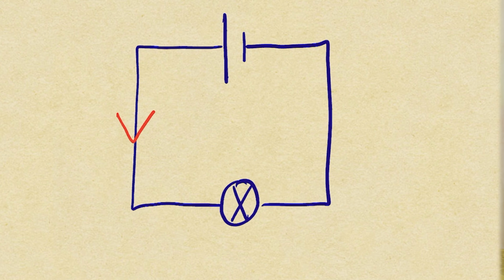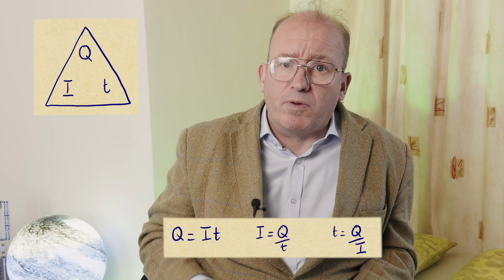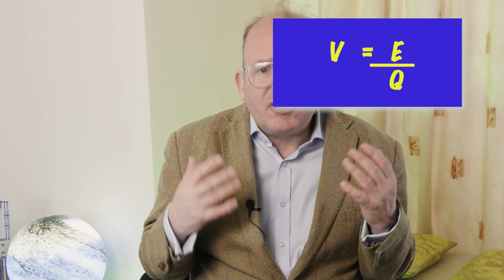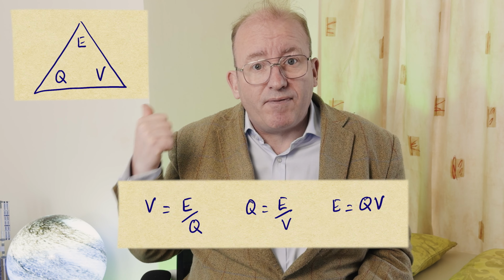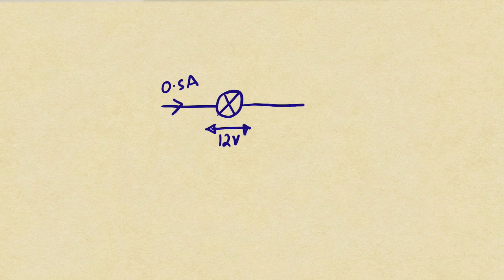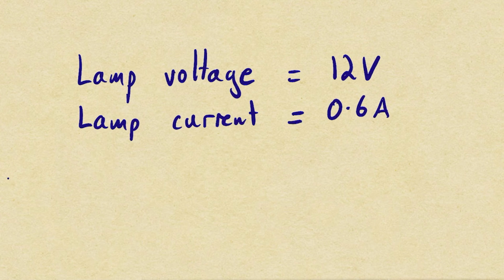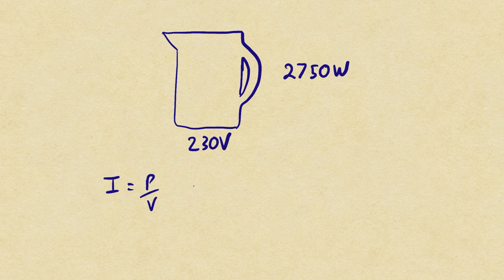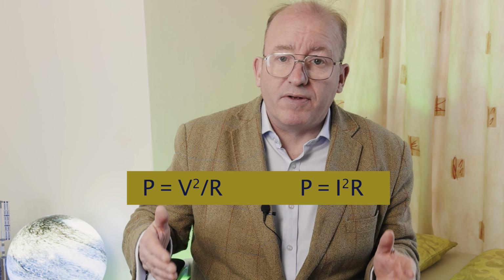How to use ELECTRICITY EQUATIONS (for GCSE Physics, GCSE Science and IGCSE Physics)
We look at the equations for electric current, potential difference (voltage), resistance, and power. These equations are all needed by students studying GCSE Physics or GCSE Science as well as other courses.

Electric charge is just a physical quantity which helps us explain electricity. In most circuits it is the electrons that carry the charge.
Current is the rate of flow of charge (the amount charge passing a point every second).
Voltage (or potential difference) is the difference in energy carried by the charge between two points.
Power is the rate that energy changes (how much work is done per second).

For further practice questions on the electricity equations, and the answers head over

Check for further resources, courses, and to book lessons.

Credits

Sound effects by:
  Pixabay
  Floraphonic from Pixabay
  LIECIO from Pixabay
Images by:
  Resistors by RobertWilson from Pixabay
  Wire by MichalJarmoluk from Pixabay